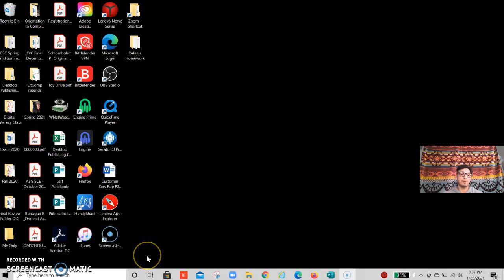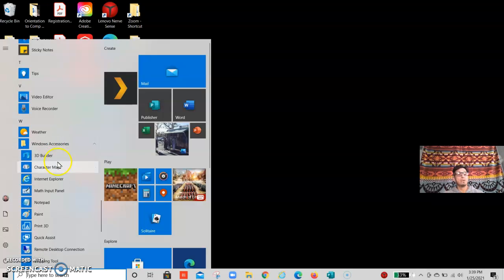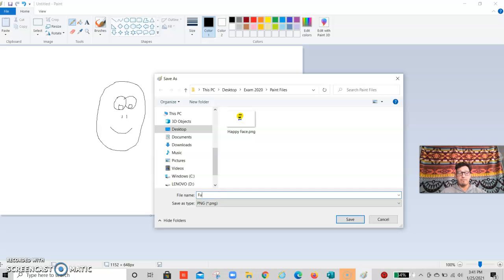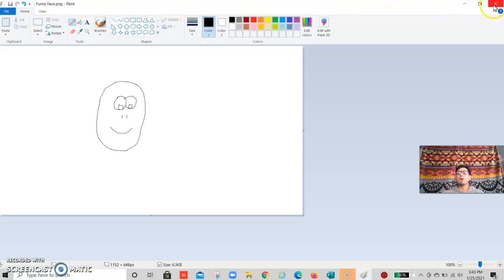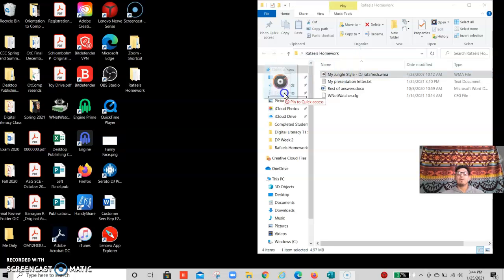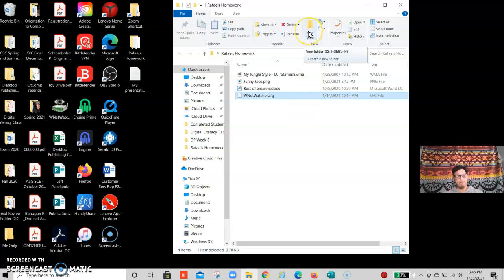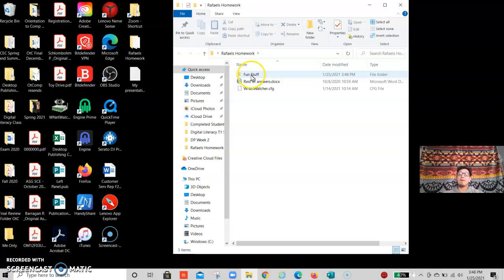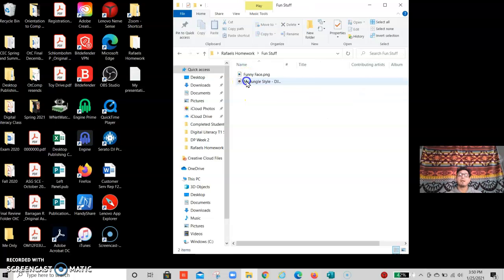Desktop Icons and Folders 2